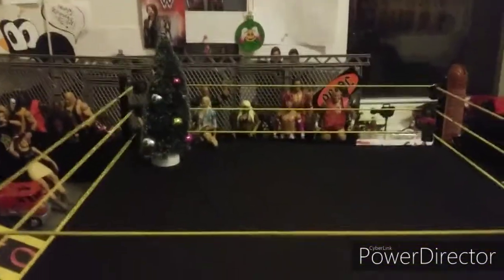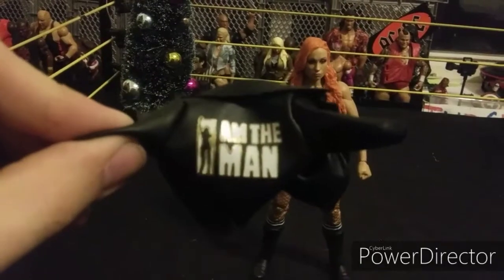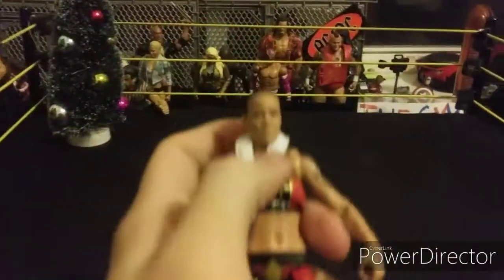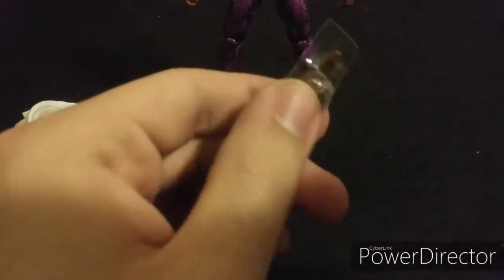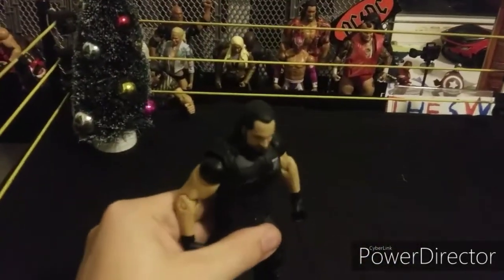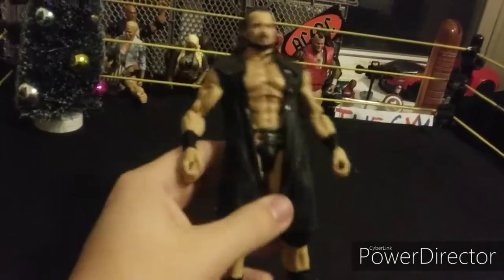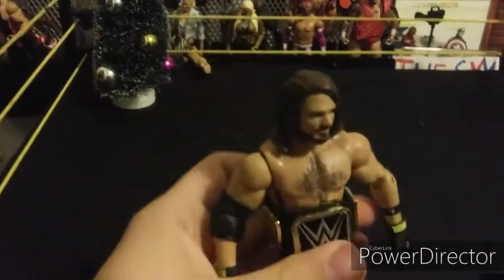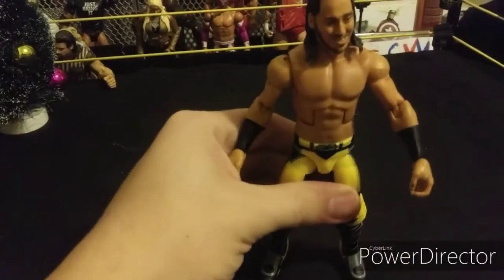MERRY CHRISTMAS!!! WWE FIGURES I GOT THIS YEAR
Merry Christmas everyone. This is what I got this year.